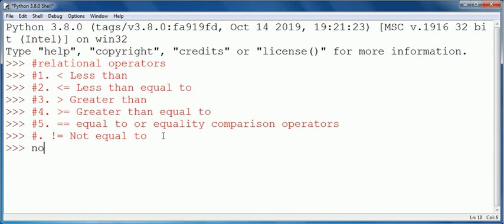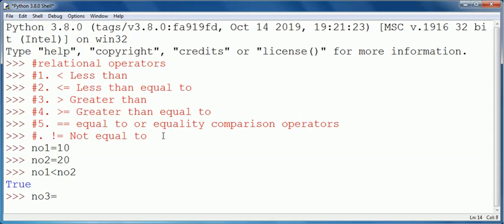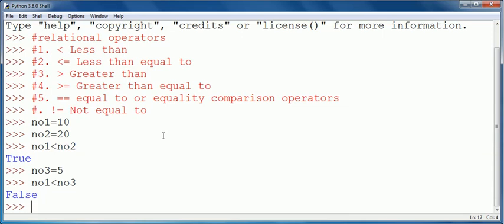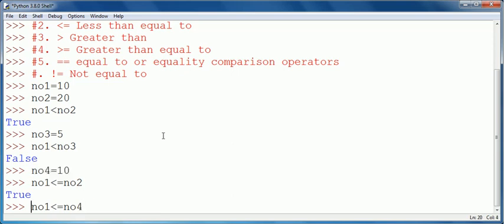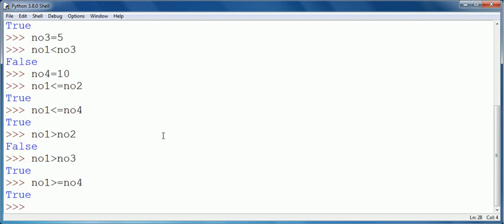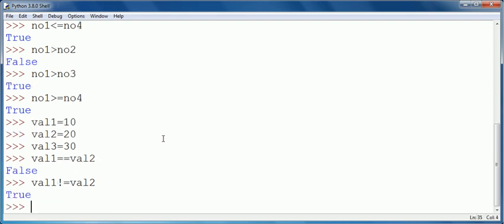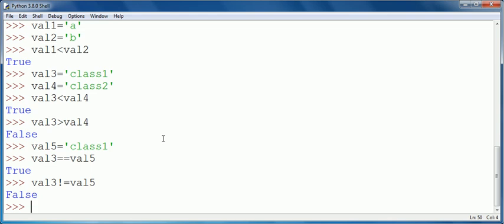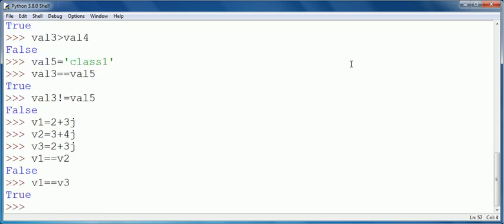Relational operators in Python 3 | Python Tutorial - 12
Relational operators are also known as comparison operators.
They are used to perform comparison between values in a program.

The result of relational expression is always True or False. Various relational Operators in Python are:
1. Less Than
2. Less Than Equal To
3. Greater Than
4. Greater Than Equal To
5. == (Equal To)
6. != (Not Equal To)